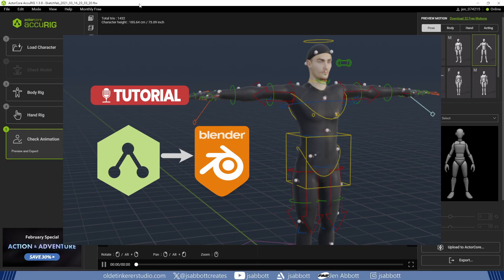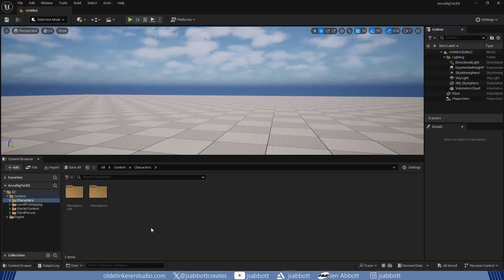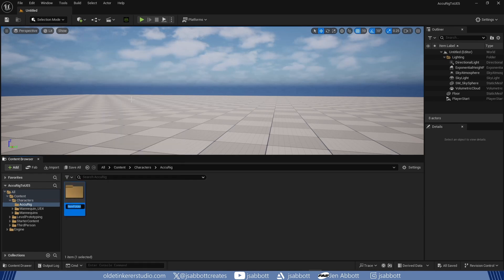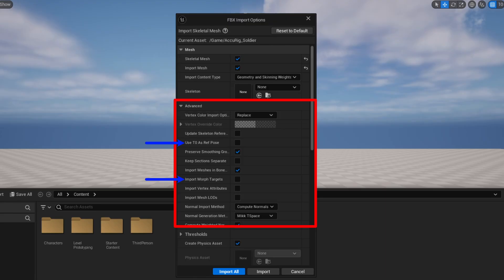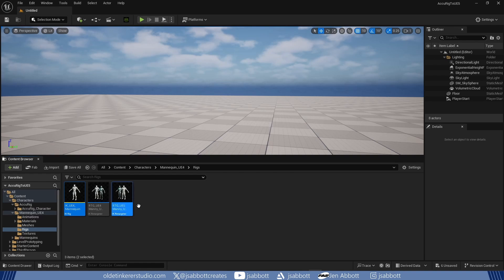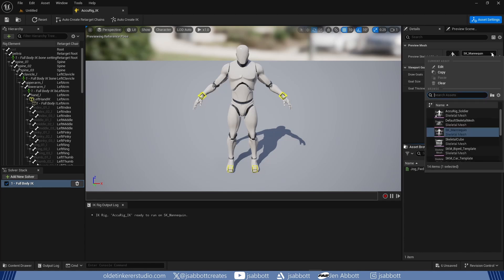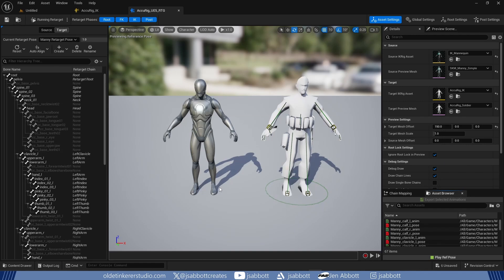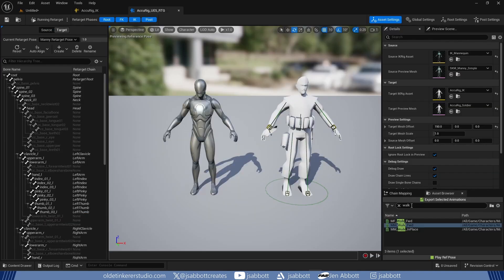How do you export a character from AccuRig and retarget the bones for animating in Unreal Engine 5?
In this tutorial you will learn how to export a character from AccuRig and retarget the bones for use in Unreal Engine 5.5.

Timeline:
00:00 Introduction
00:03 Exporting from AccuRig
00:26 Importing into Unreal
01:49 Set up an IK Rig
02:49 Retargeting the skeleton

As a 3D Generalist and Unreal Engine Artist, I create worlds.

G – grab
E – extrude
S – Scale
R – Rotate
I - Inset
1 – Vertex Select
2 – Edge Select
3 – Face Select
Z - Modes